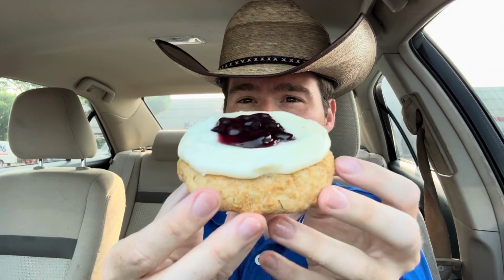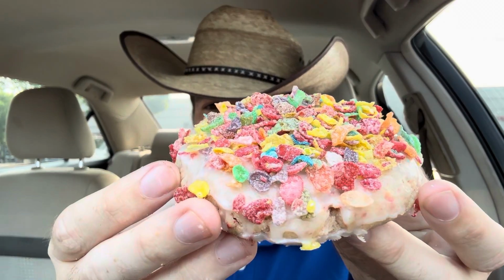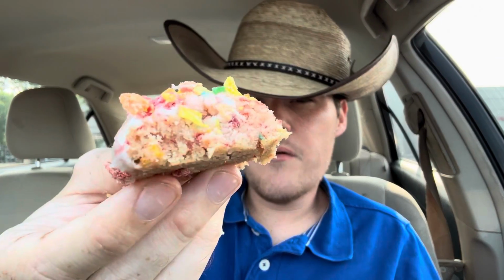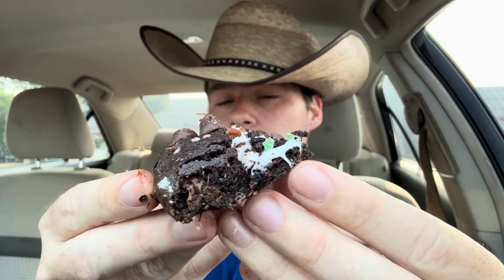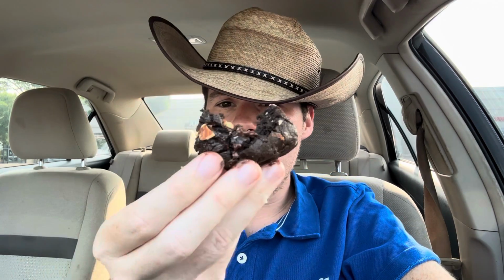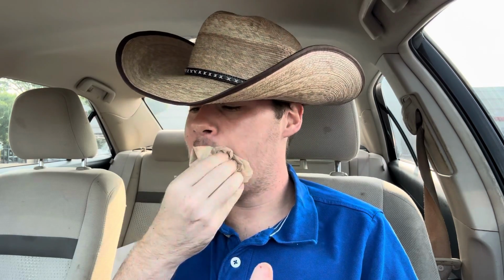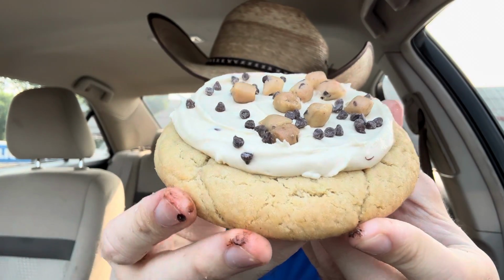CRUMBL COOKIES REVIEW 113: Blueberry Cheesecake, Cookie Dough, Churro, Rocky Road, Fruity Pebbles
@crumbl is back again with another summer lineup!

July 17–22

COOKIE DOUGH
No spoon required—a brown sugar cookie topped with cookie dough buttercream and chunks of delicious cookie dough pieces.

CHURRO
A tender cookie bursting with cinnamon flavor from the swirl of smooth cinnamon buttercream to the dusting of cinnamon sugar on top.

BLUEBERRY CHEESECAKE
A rich, delectable treat made with buttery graham crackers, creamy cheesecake frosting, and fresh blueberry topping.

MILK GLAZE FT. FRUITY PEBBLES™
A soft, milk-flavored sugar cookie brushed with a milky glaze and topped with bright Fruity PEBBLES™ cereal.

ROCKY ROAD
A chocolate cookie stuffed with marshmallow filling, then covered in semi-sweet chocolate chips and almonds.